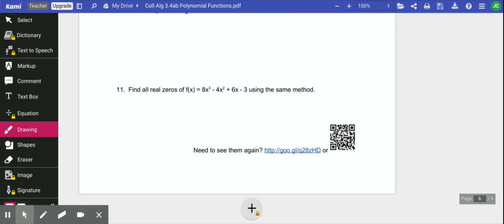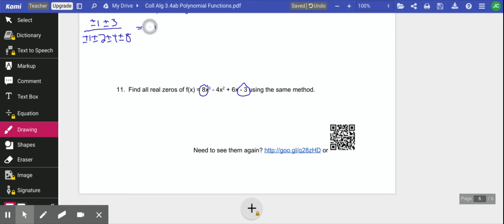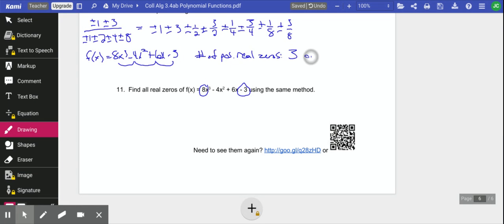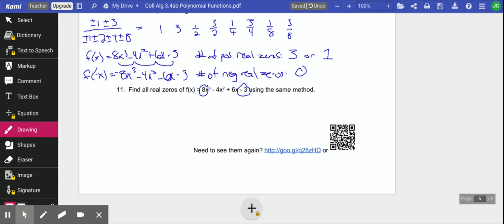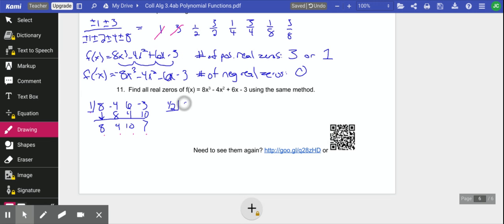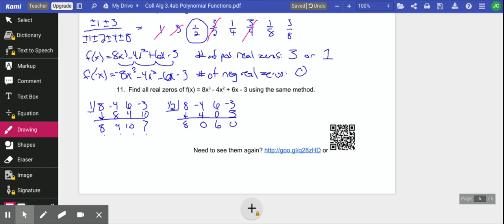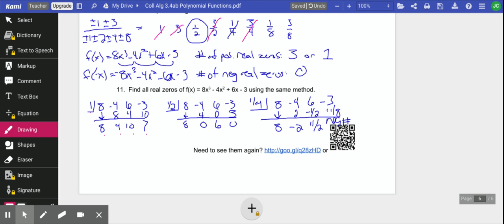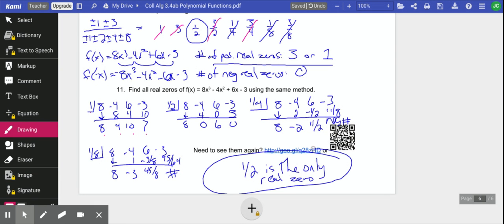Coll Alg Lesson 3.4b Clip #5